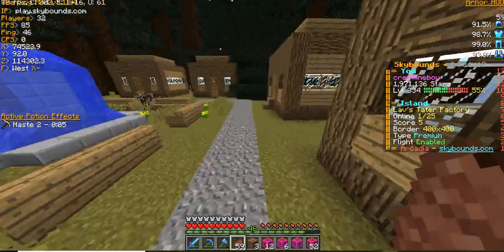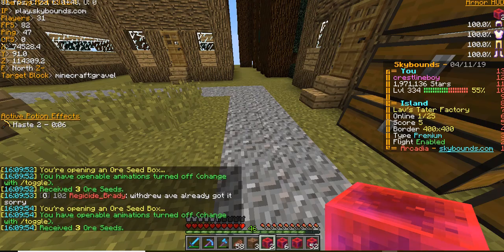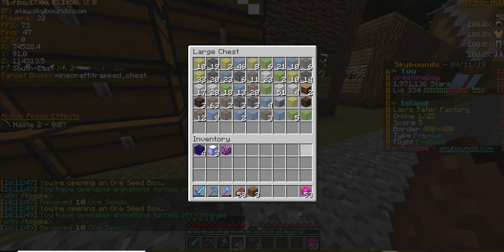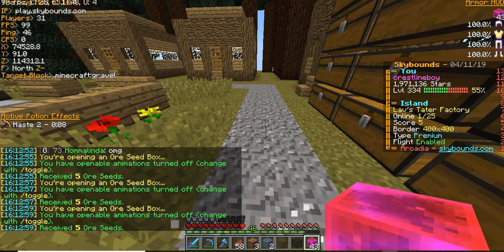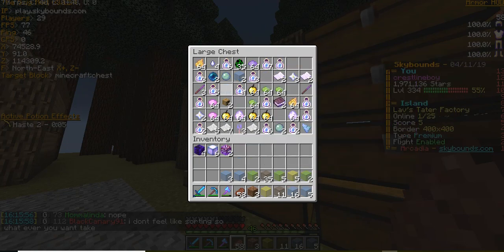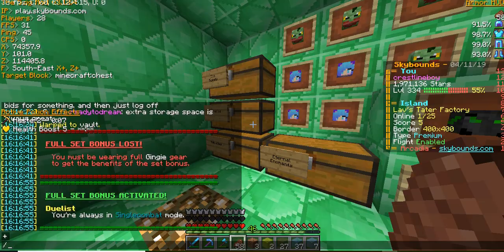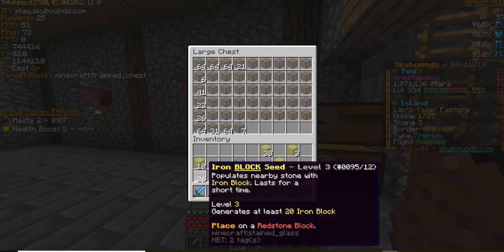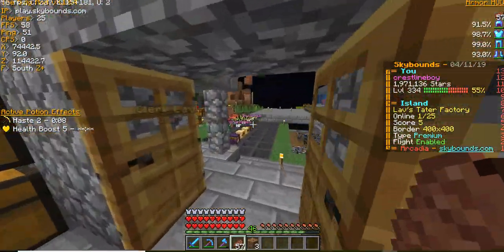Minecraft Skybounds Opening: Restocking My Ore Seeds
In this episode I open all my ore seed boxes. Hope you peeps enjoy!